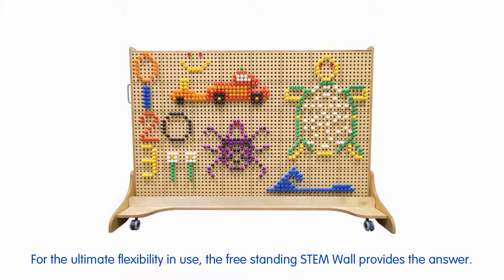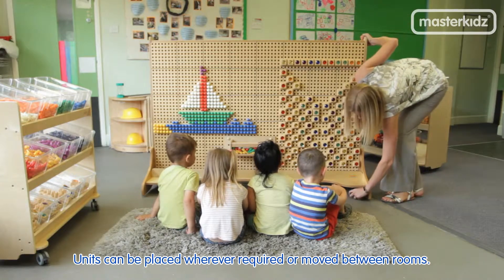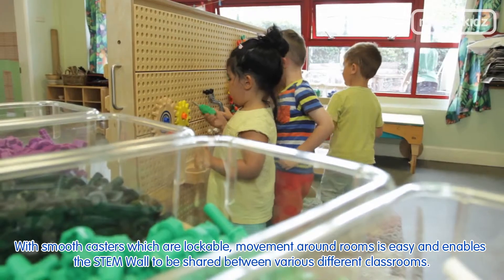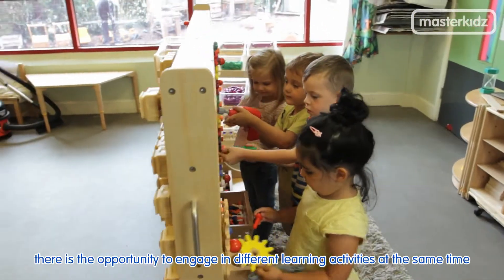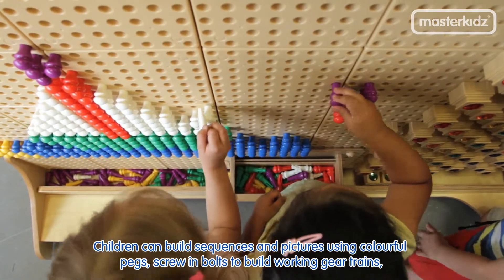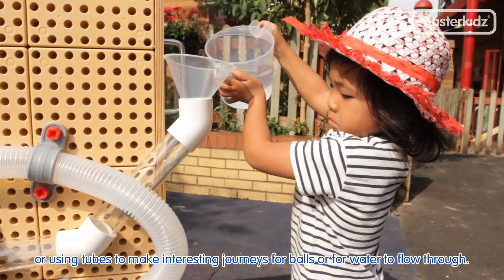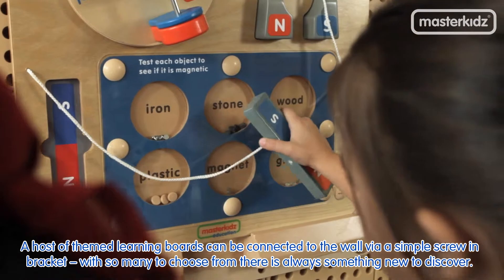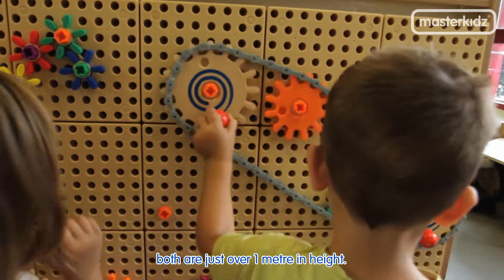Masterkidz Free Standing STEM Walls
Created for the ultimate flexibility,  teachers can easily move the STEM Walls between classrooms.  Care for some sun shine and fresh air?  Move the STEM Wall to the outdoor when the weather is fine.